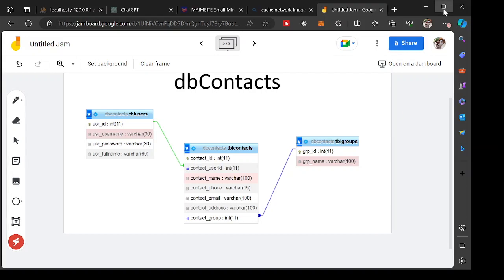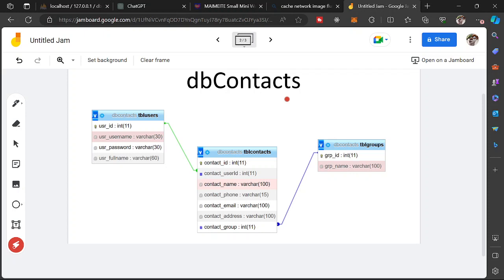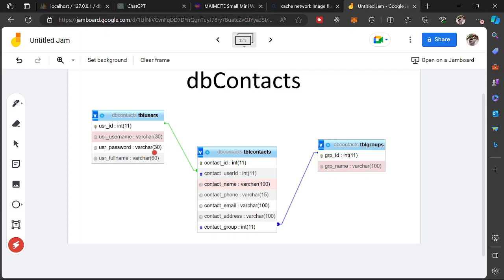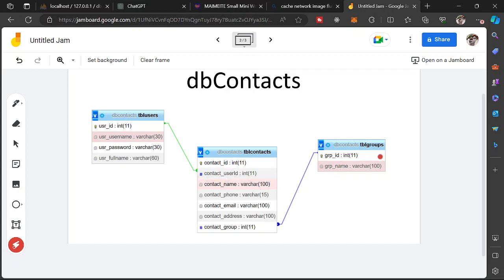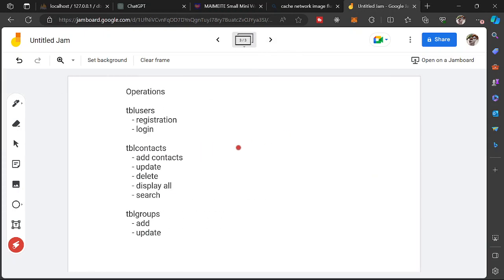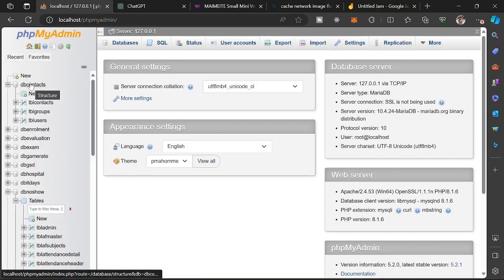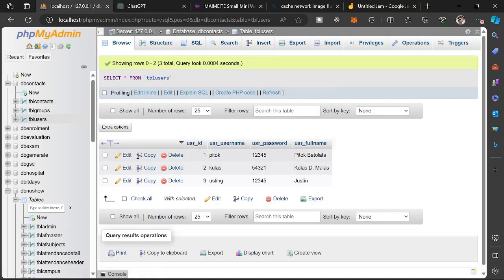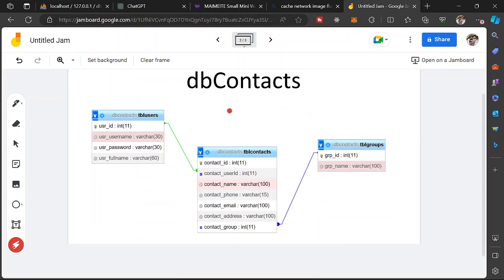Introducing the Contacts Database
The Contacts Database

In this video, I am going to discuss the structure of the contacts database that we are going to use in this Flutter Database Tutorial series.